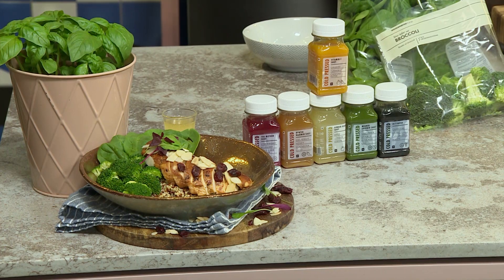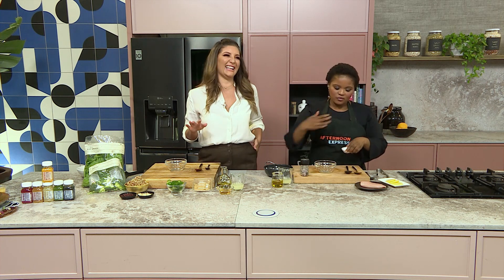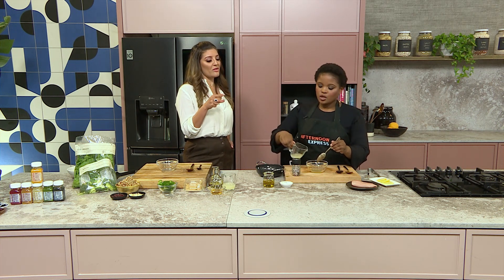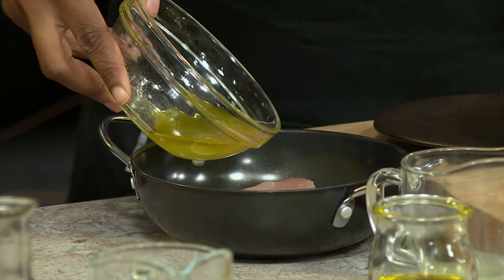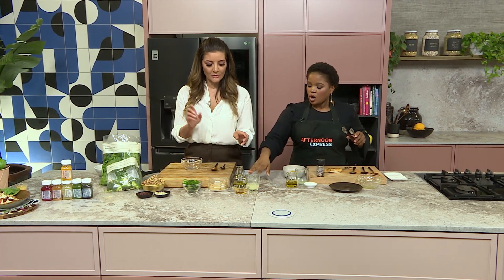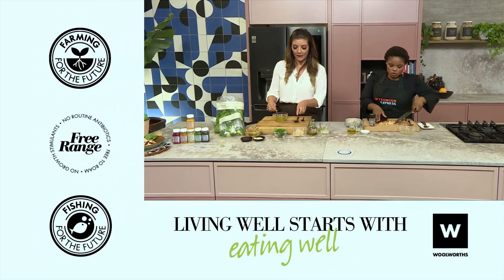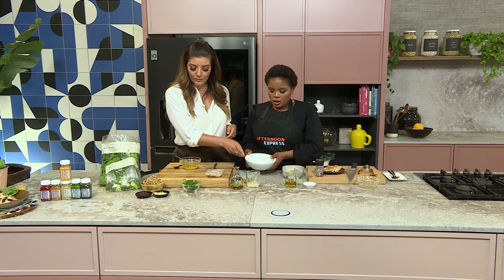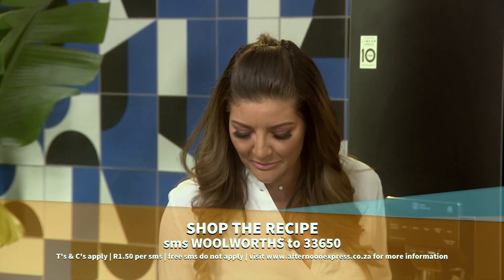Immune System Buddha Bowl (WOOLWORTHS) | Afternoon Express | 18 March 2020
Woolworths have always been the front-runner with good quality and innovative eating solutions. At the moment it is good to look after our bodies from the outside but good health starts with what you eat and today today Chef Tumi is going to share her immune boosting buddha bowl with us.